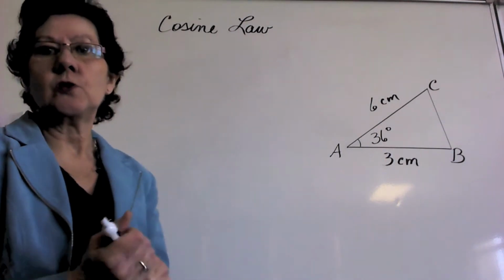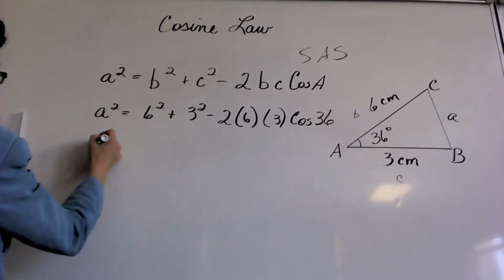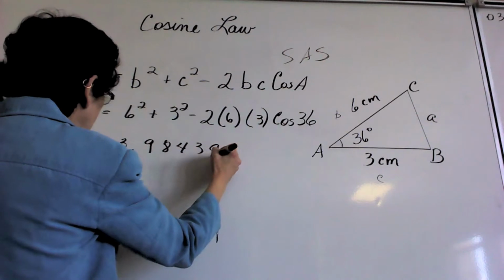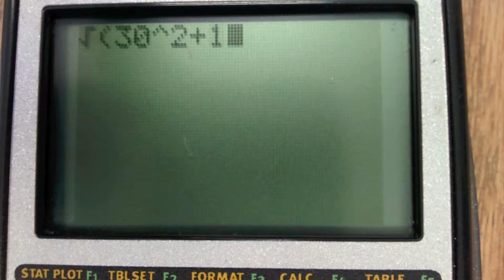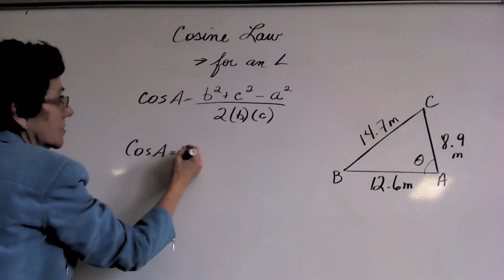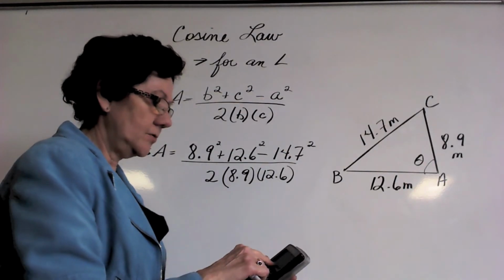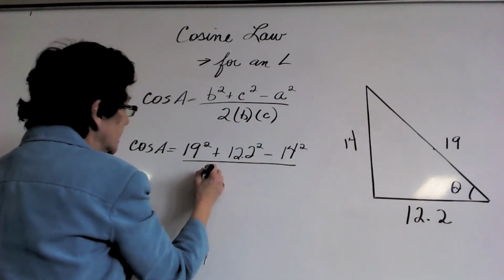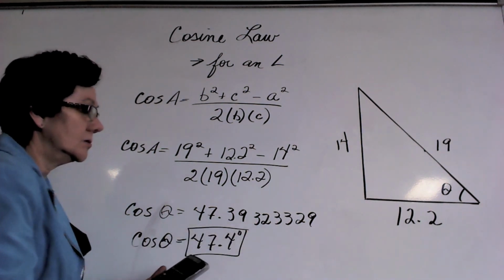Cose Law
Description